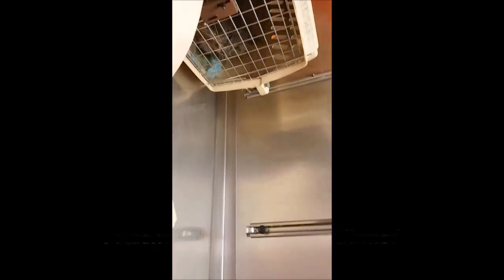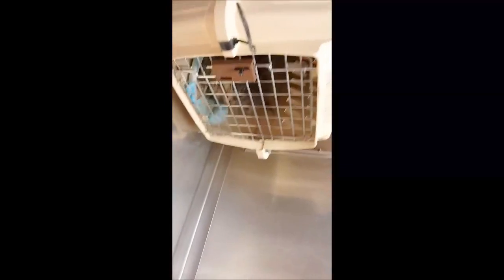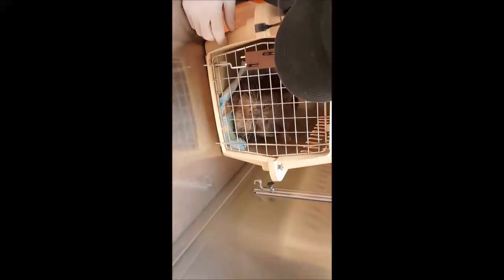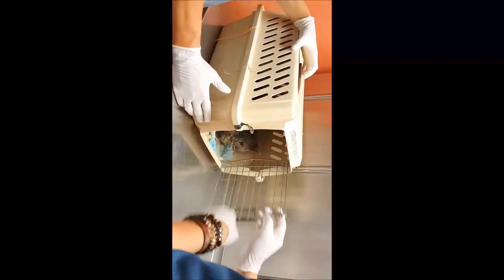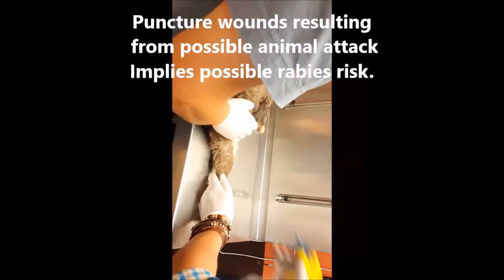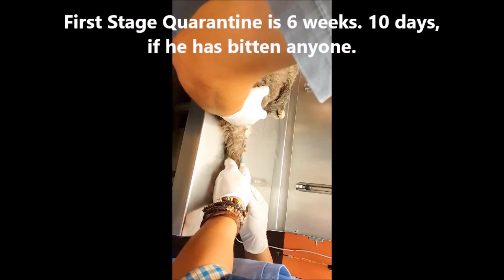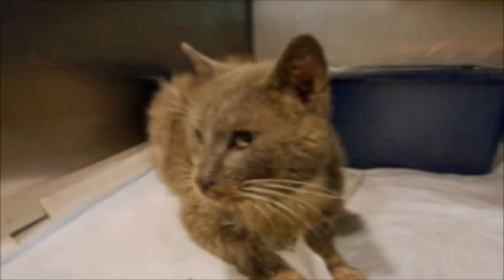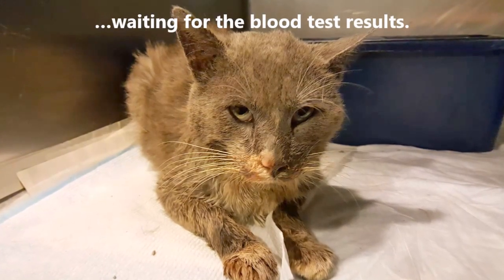Julius, the injured street cat, (Bronx, NYC) - Blood Test Results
Updated information on Julius' status.